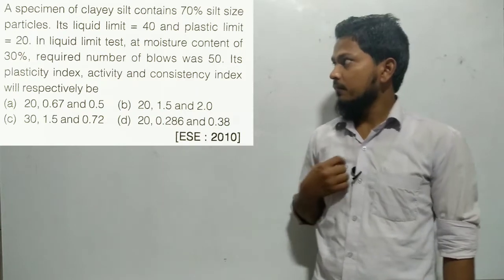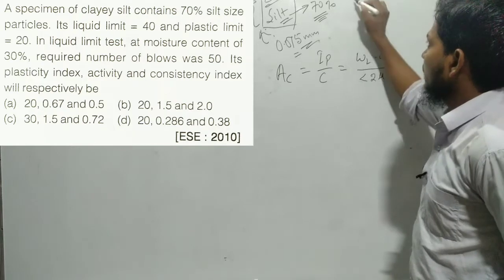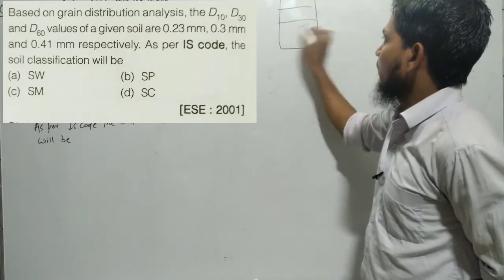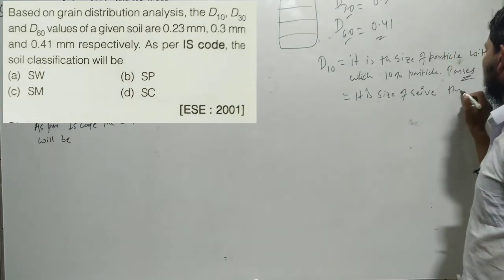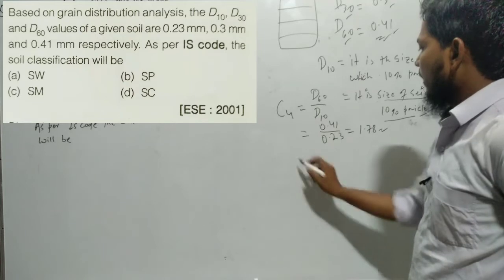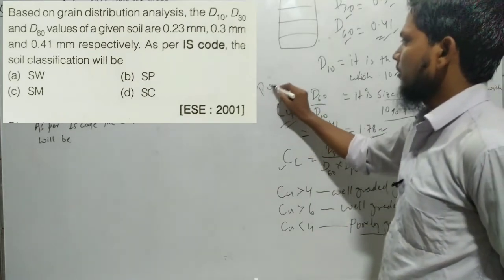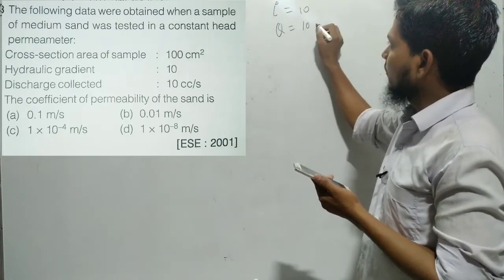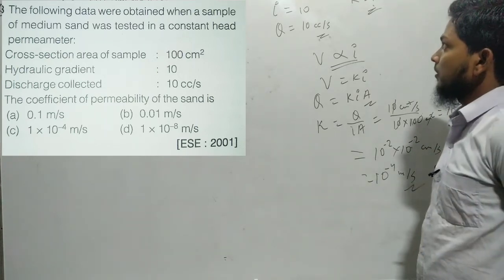ESE previous year questions | soil mechanics | For SSC JE | RRB JE | GATE